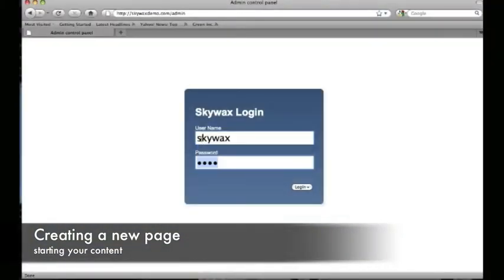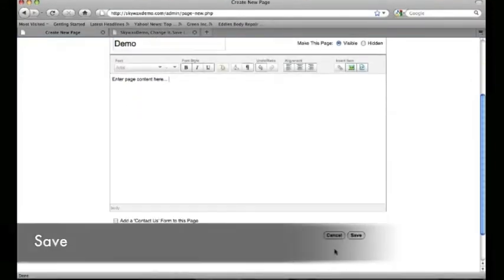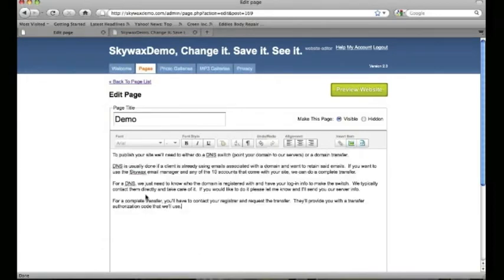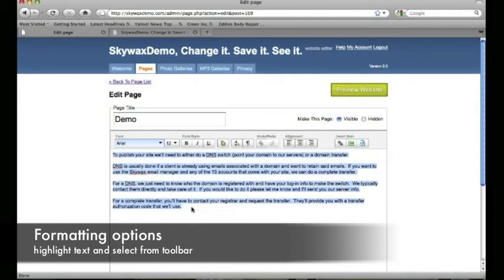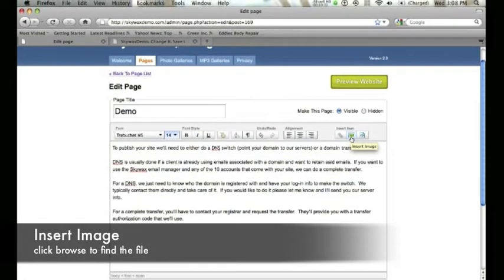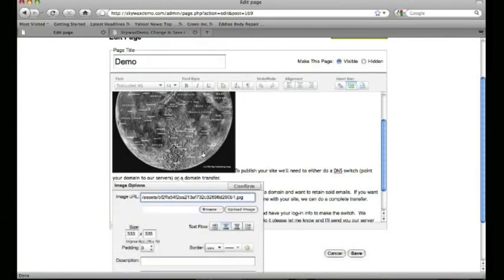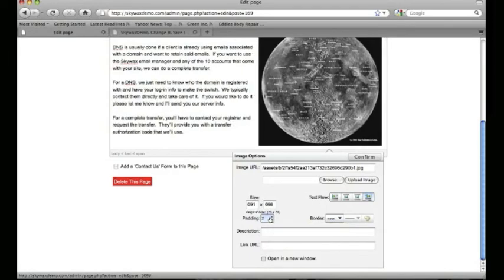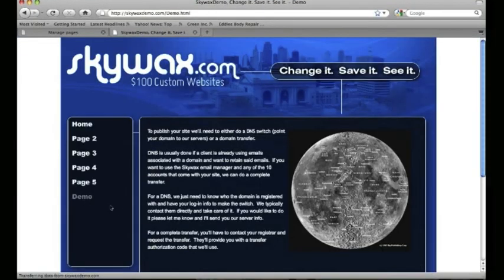Create a Webpage